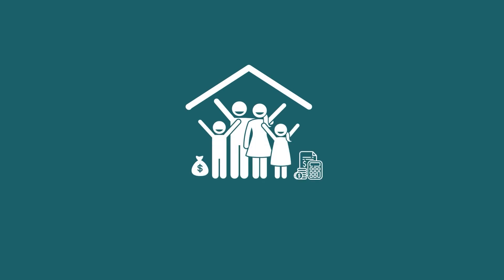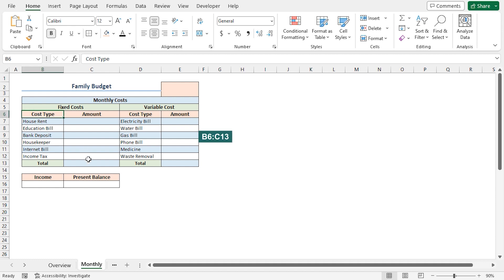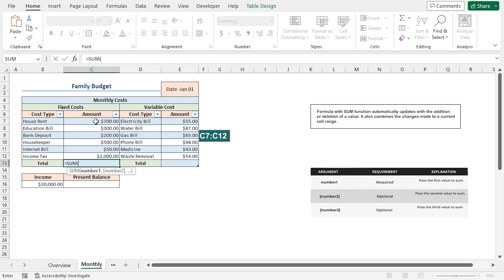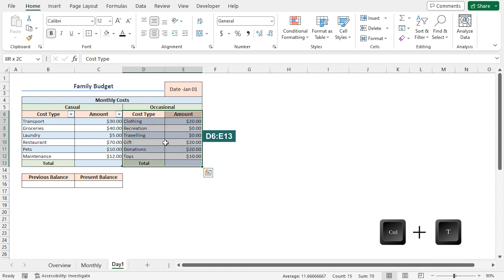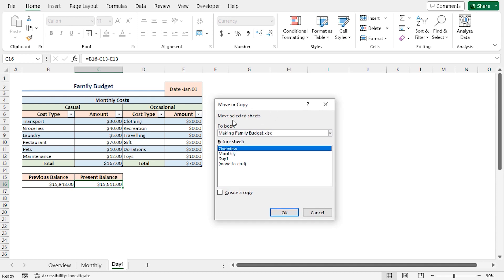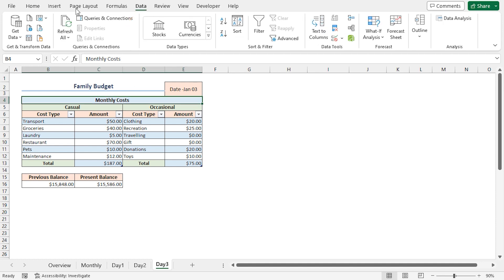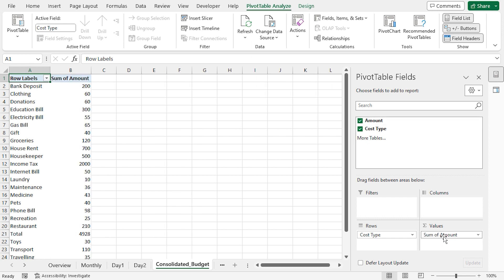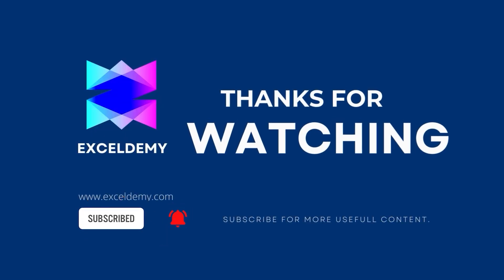How to Make a Family Budget in Excel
In this video, I'll guide you through two methods to make a family budget. You'll learn about
making a family budget by using formulas and using the built-in template. Making a family budget will help you to keep track of your earnings, and outgoing costs, and establish financial objectives. With practical examples and step-by-step instructions, you can easily prepare a family budget in your own Excel spreadsheets effortlessly.

0:00 - Intro
0:55 - Making a family budget by using formulas
11:14 - Using the built-in template of Excel to make a family budget